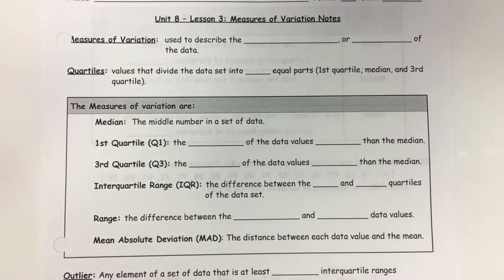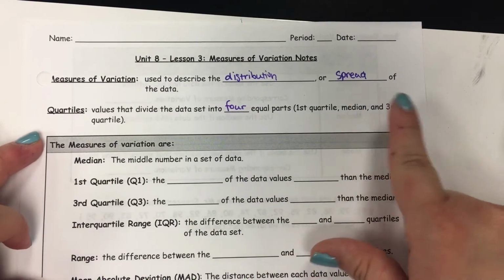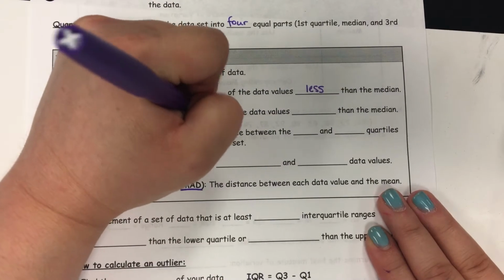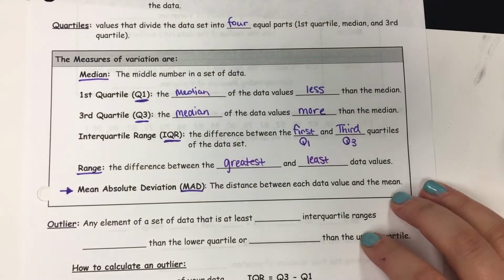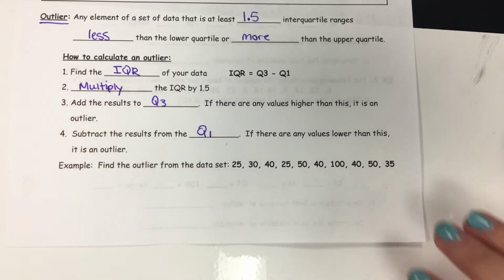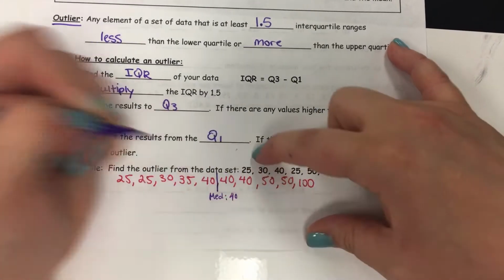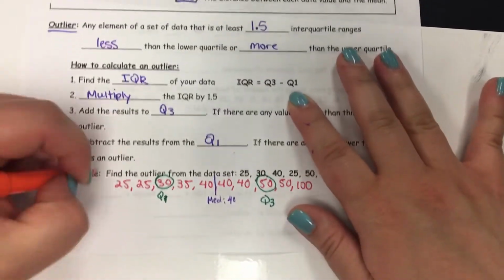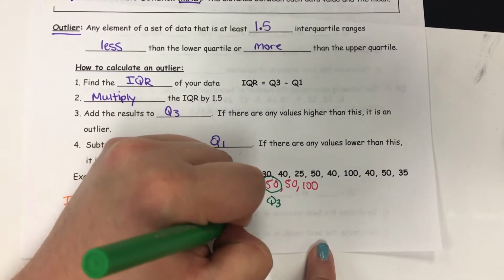Measures on Variation video notes